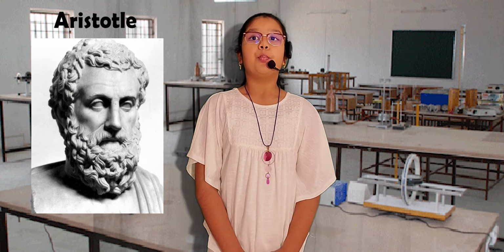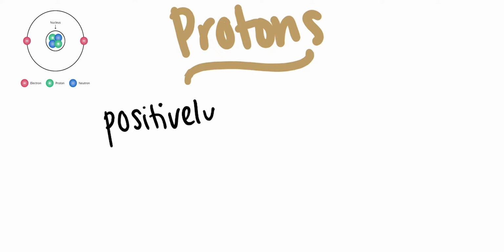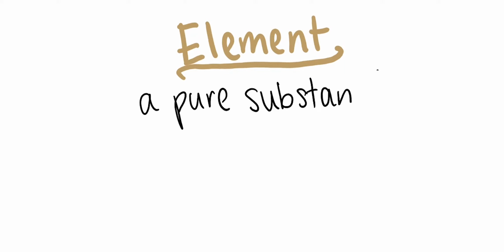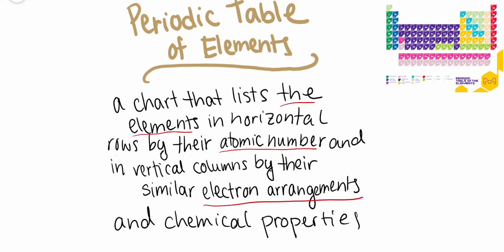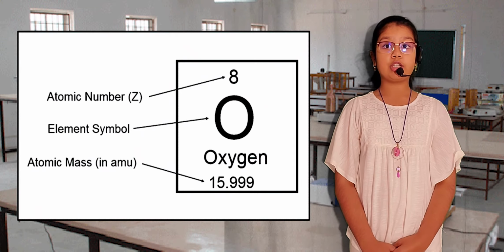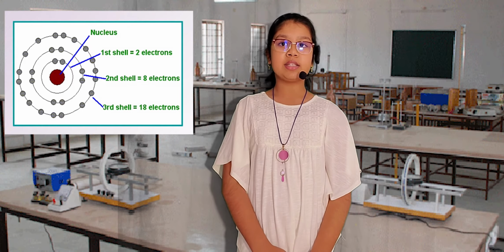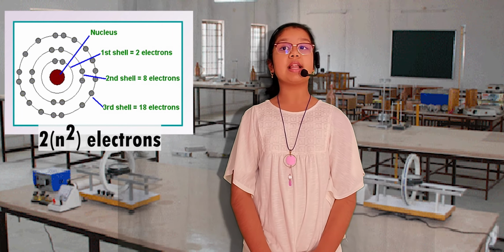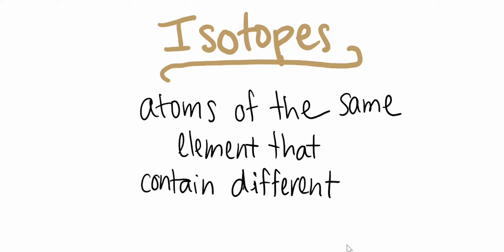Science With Shriya Season 1 Episode 1: Atoms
This is Season 1, Episode 1 of Science With Shriya. It is about atoms. I hope that you will continue to watch my next episode!

0:00 Intro
1:13 Atoms
7:47 Conclusion